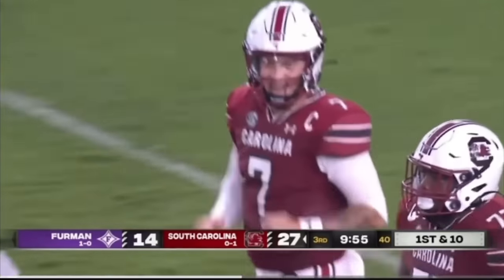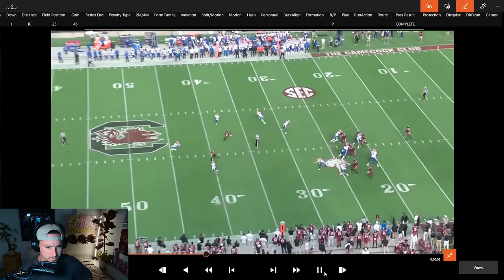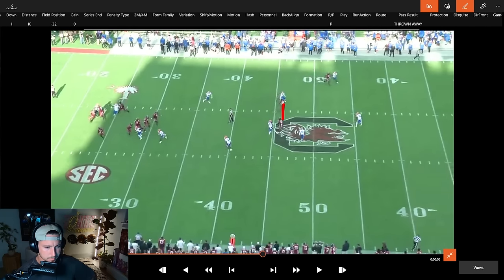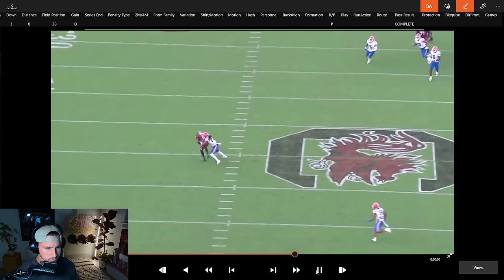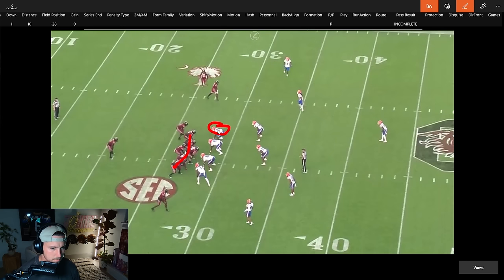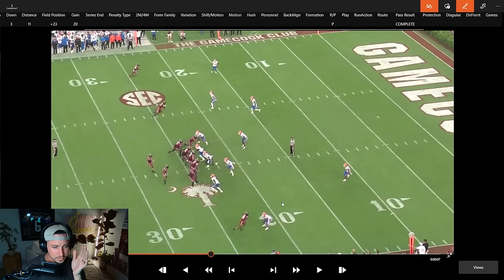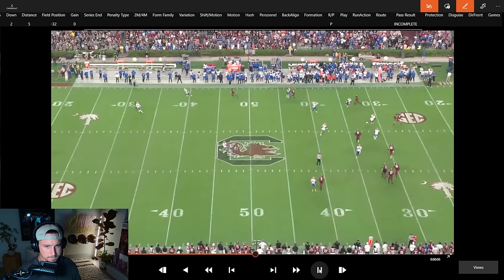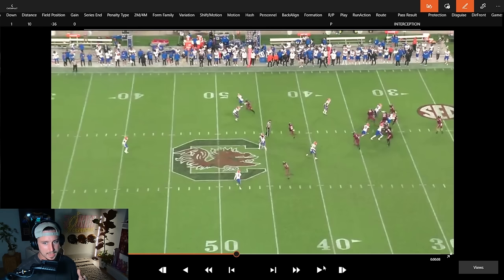NFL QB Breaks Down Spencer Rattler's ALL 22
Kurt's favorite Sleeper in the draft? Spencer Rattler. Tap in to find out why